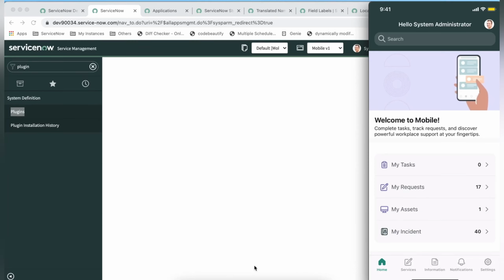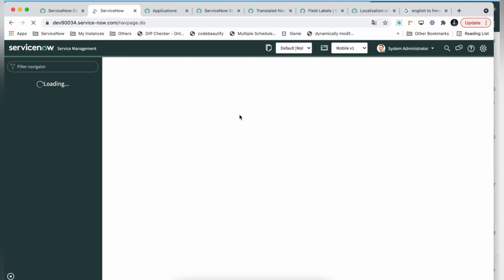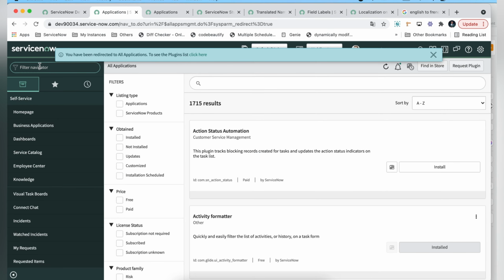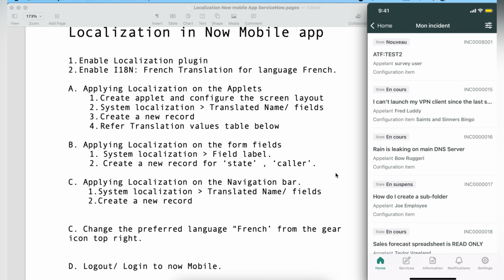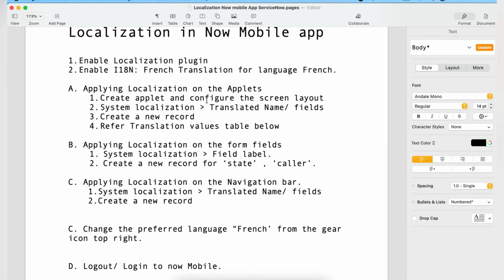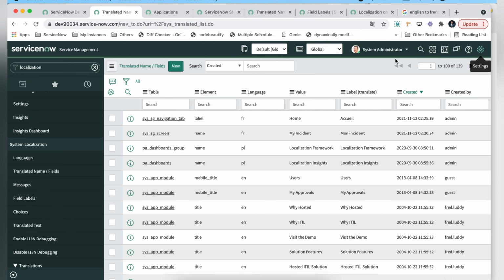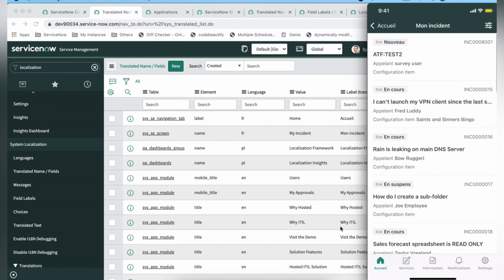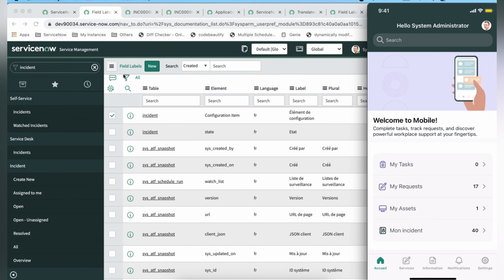Localization in nowMobile app | SERVICENOW | Now Mobile App in French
Applying localization onto Applets, Form fields, and Navigation bar item in now mobile ServiceNow app.

For more info on Translation values for mobile elements like an applet, navbar, etc.